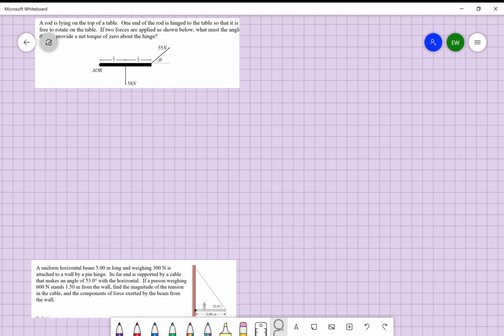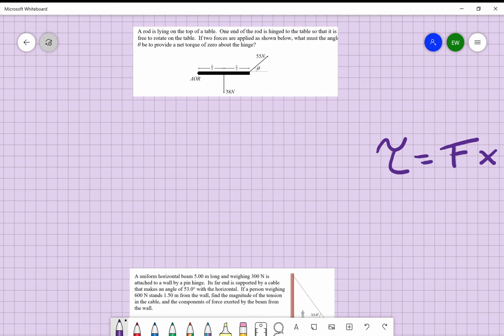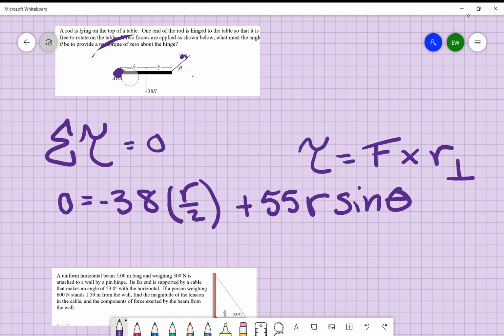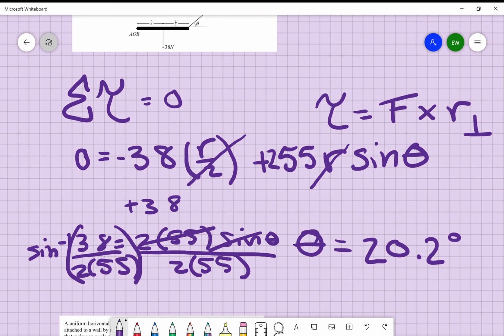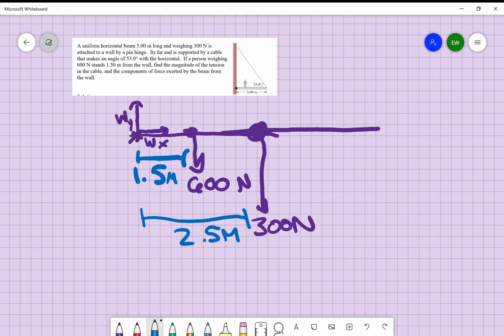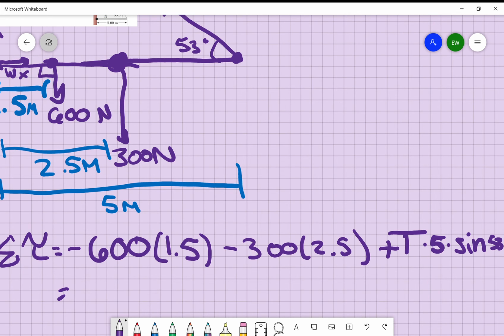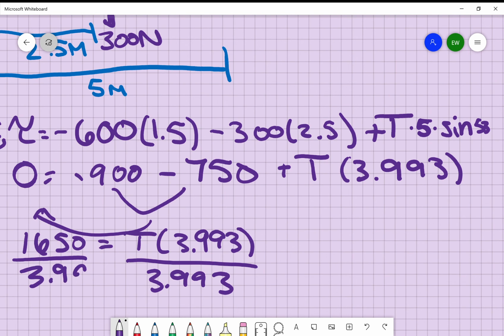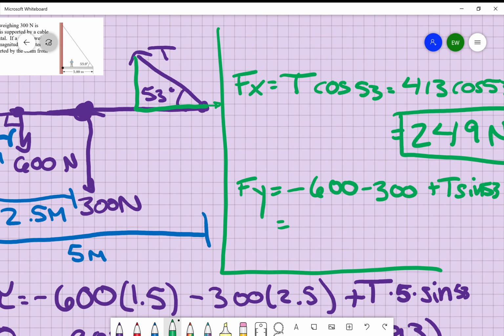Chapter 9 Torque Examples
Two examples on how to use Torque to solve for unknown forces on a beam.